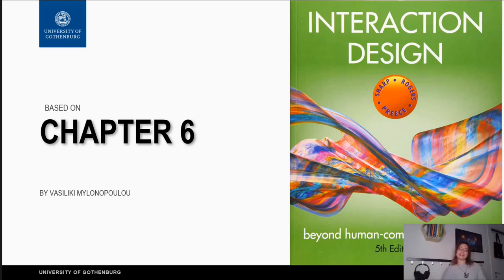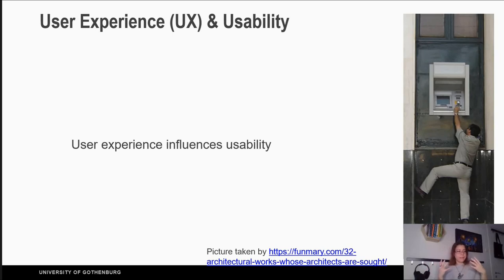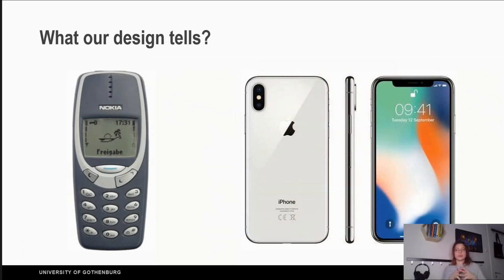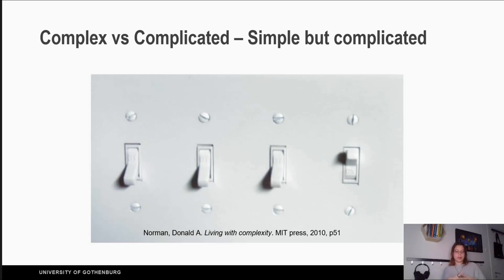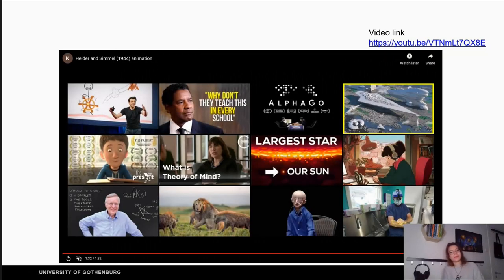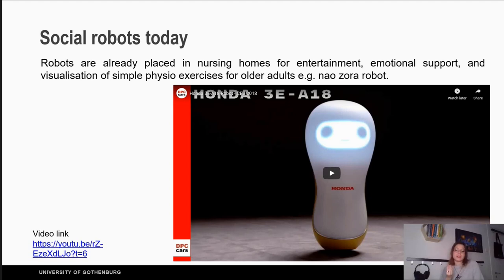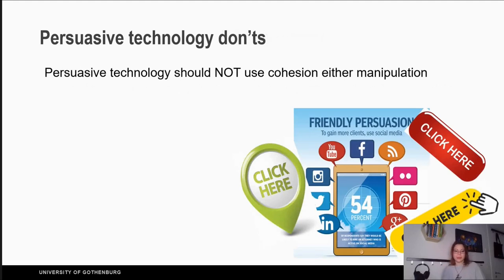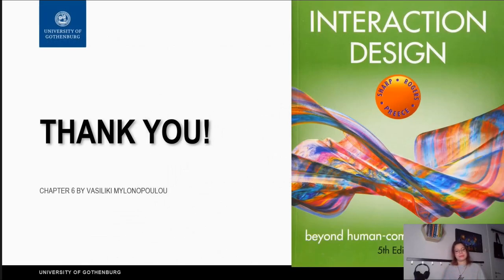Chapter 6: Emotional Interaction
Additional material

(01:20) XEROX coppy machine video:

(02:50) Empathy-related props video:

(02:50) Tools for building empathy

(07:20) Video with triangles and circles
Related article: Heider, F., & Simmel, M. (1944). An experimental study of apparent behavior. The American journal of psychology, 57(2), 243-259.

(09:50)Video about Nexi

(10:30) Honda robot video

(12:05) Affecting computing video:

(12:05) Article about emotions and facial expressions:
Wang, D., Kang, J., Qin, S. F., & Birringer, J. (2016). Cultural-based visual expression: emotional analysis of human face via Peking Opera Painted Faces (POPF). Multimedia Tools and Applications, 75(19), 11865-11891.